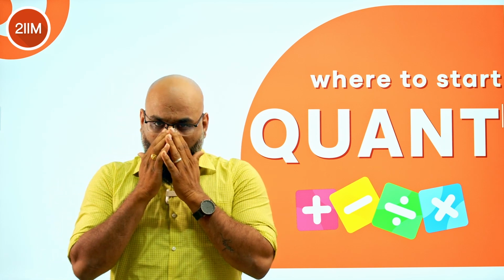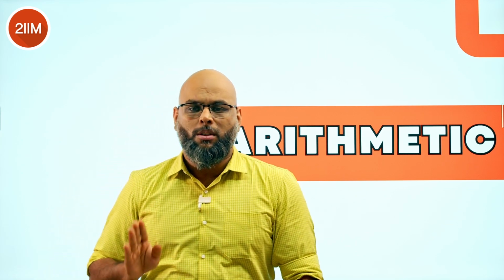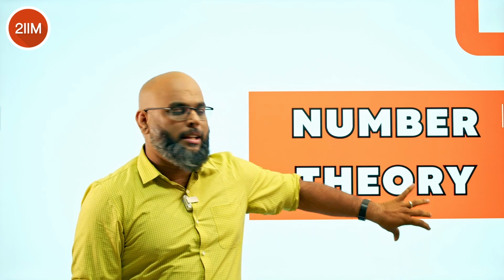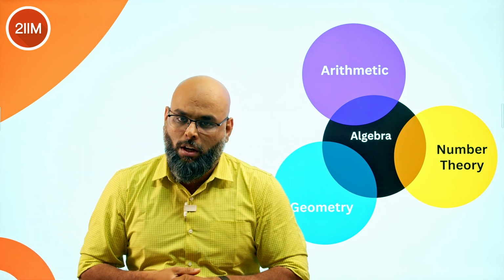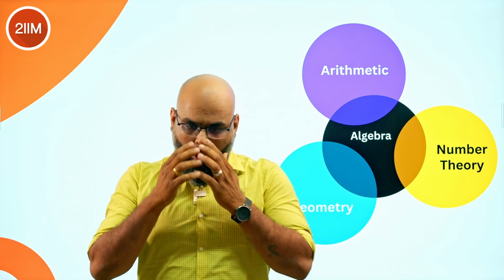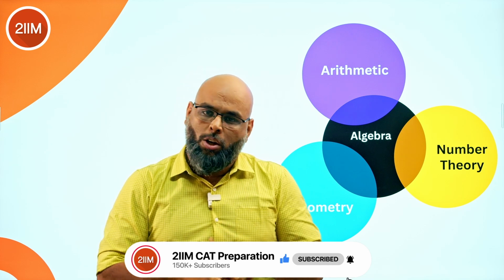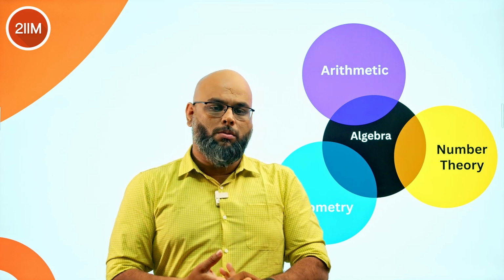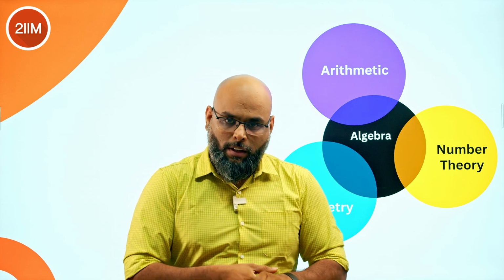Where to start Quant | CAT 2024 Quant Prep Strategies | 2IIM CAT Prep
Hi Folks!
This 2IIM Video talks about the strategy for preparing for the CAT QA section; the important topics from a test perspective, among other tips. Watch on!